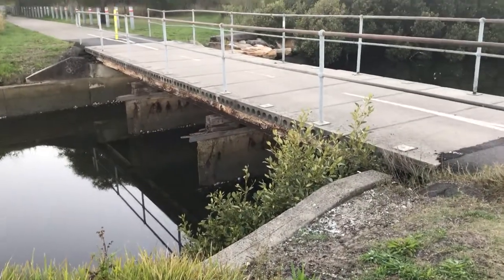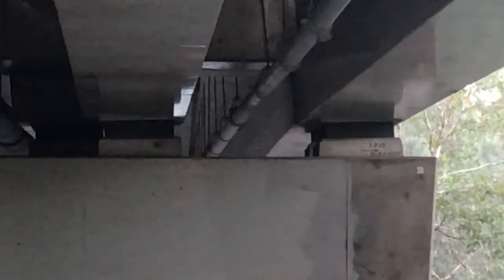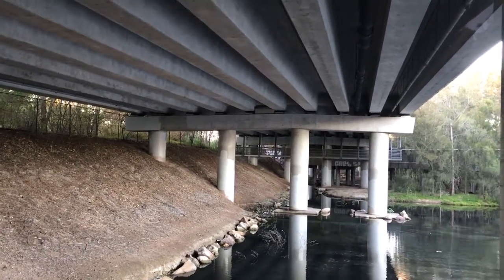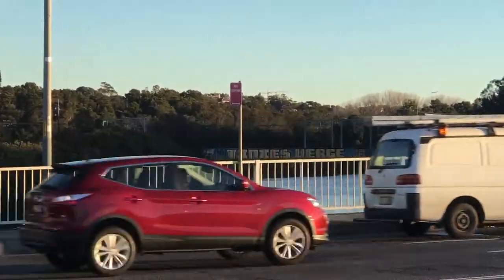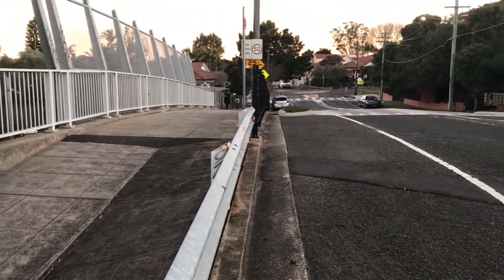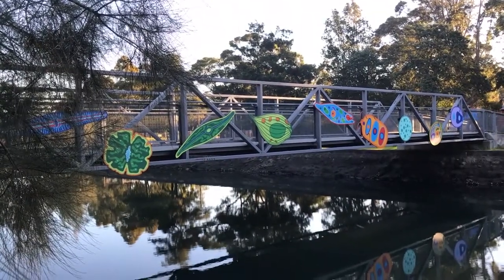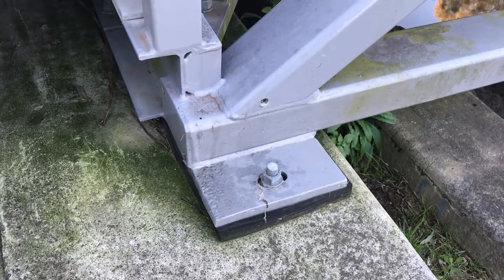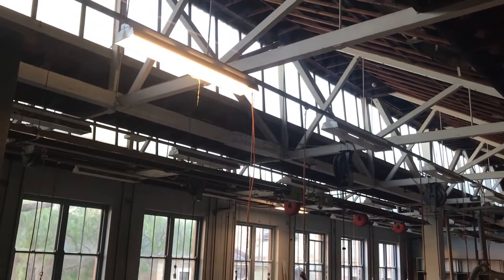Bridge to Victory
Bridges. bridges and more bridges!!!